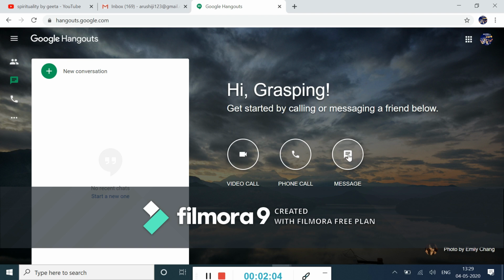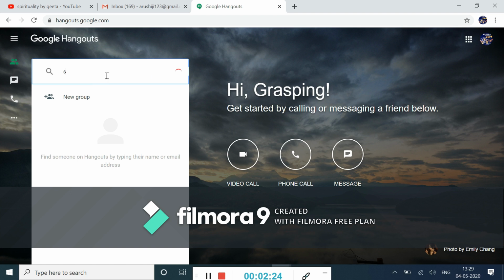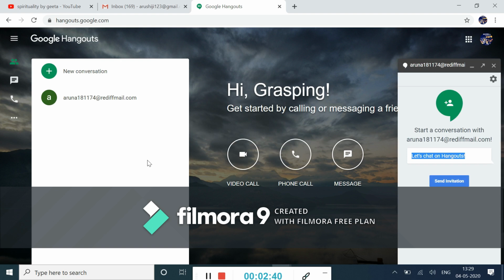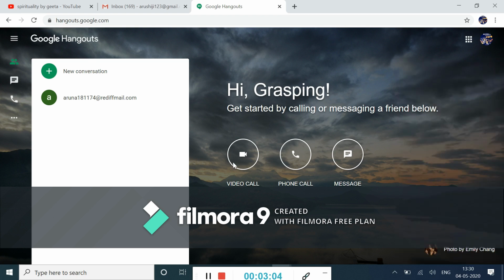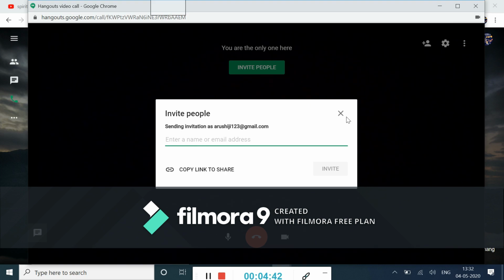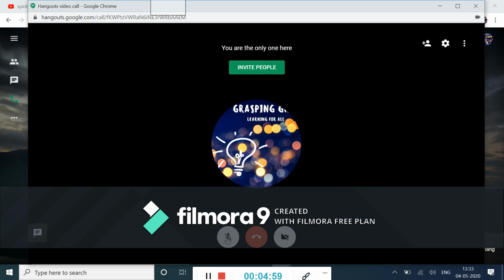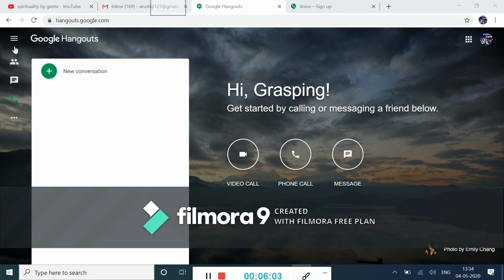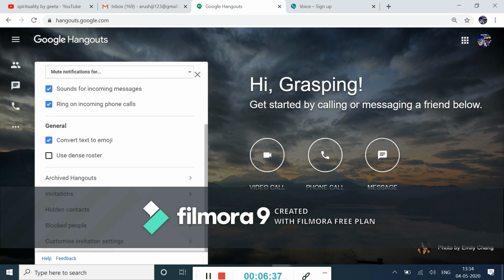Google Hangouts Tutorial 👍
Link for Google Hangouts
Google Hangouts allows you to message, have video calls and phone calls right from your computer or mobile device.
Simply log in to your Google account and you will be able to use all the features of Google Hangouts.
You can have audio or video conferences with up to 10 people in a hangouts group.  You can easily create these groups for text-based messaging, audio and video calls.